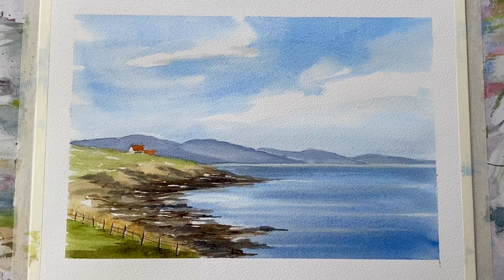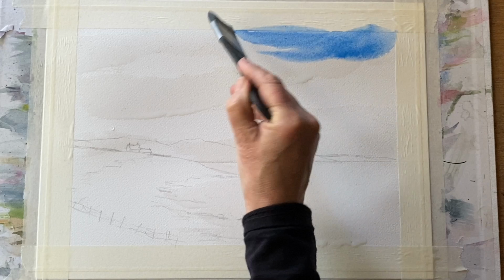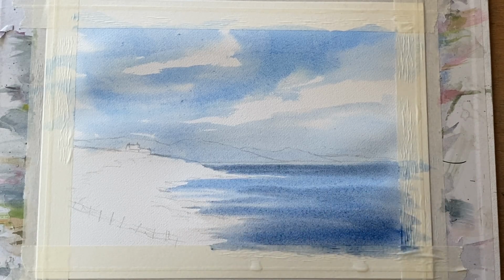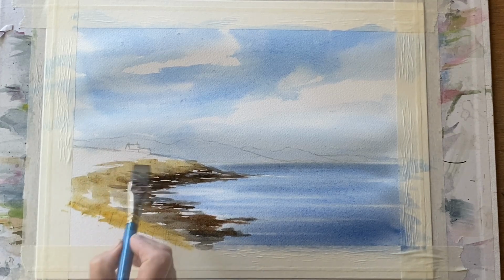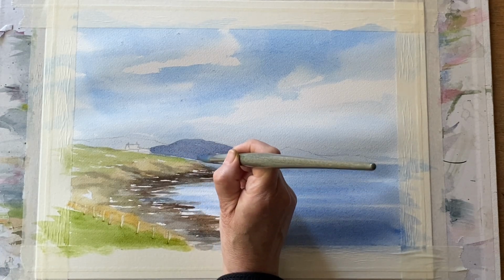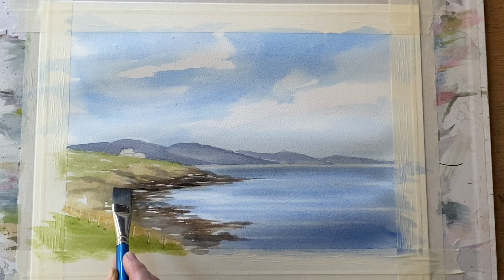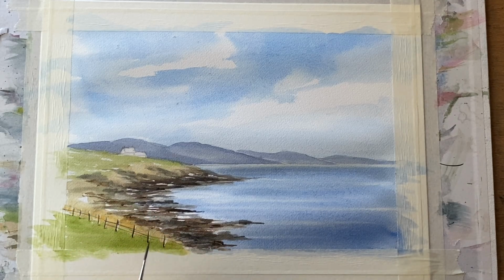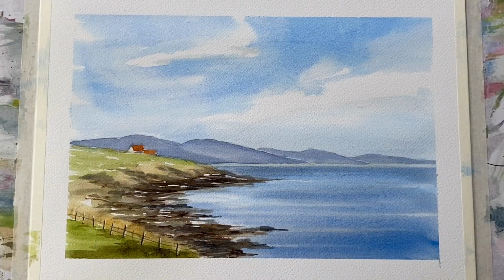BEGINNERS Watercolor IRISH SUMMER Landscape Painting Ink & Wash TECHNIQUES Watercolour Tutorial DEMO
Hi, it's Lois here, today's demo is a beginner friendly loose painting of a beautiful Irish landscape: Dingle.